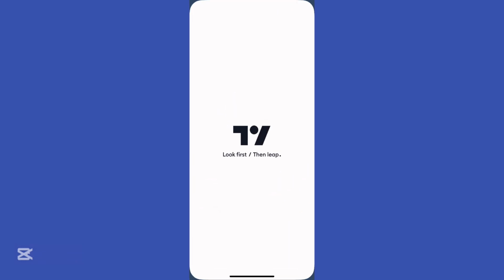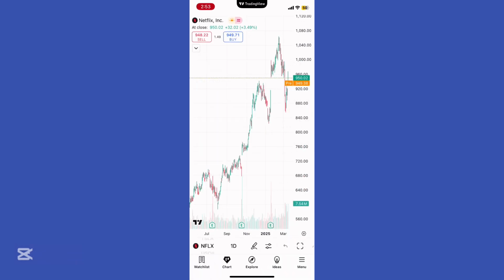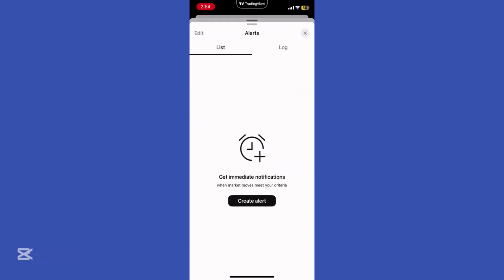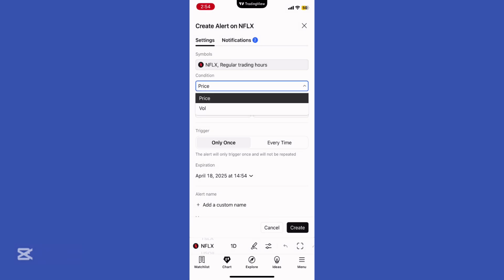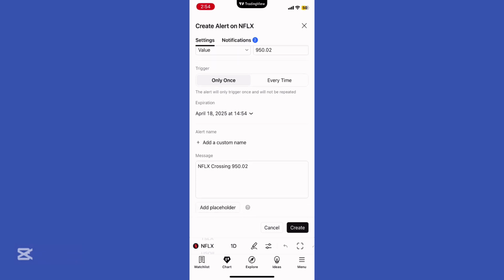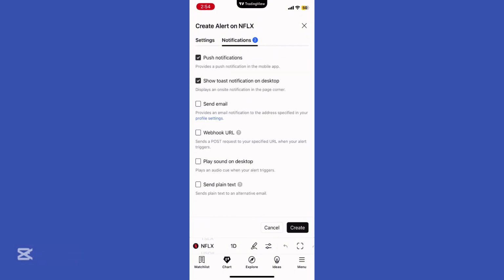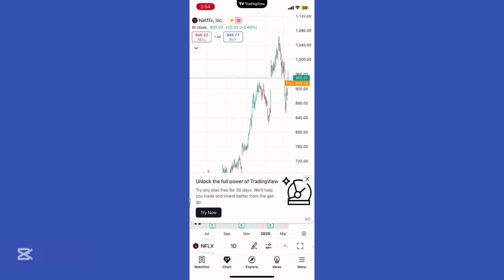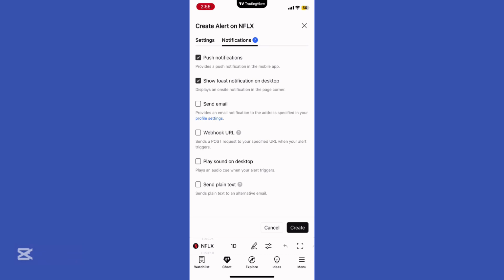How to Set Up Smart Alerts on TradingView for Instant Trade Signals (2025)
How to Set Up Smart Alerts on TradingView for Instant Trade Signals

Learn how to set up smart alerts on TradingView for instant trade signals in 2025. This tutorial will guide you through the process step by step.

Are you tired of constantly monitoring the markets and missing out on profitable trade opportunities? TradingView Smart Alerts is here to revolutionize your trading experience! With instant trade signals at your fingertips, you can stay ahead of the game and maximize your gains. In this video, we'll show you how to set up and utilize TradingView Smart Alerts to receive instant notifications on market movements, trends, and patterns. Say goodbye to FOMO and hello to confident, data-driven trading decisions. Tune in to learn how to take your trading to the next level with TradingView Smart Alerts!